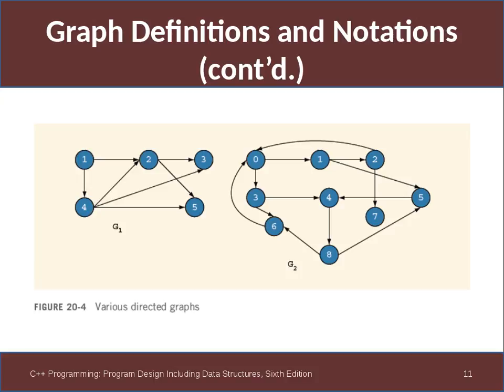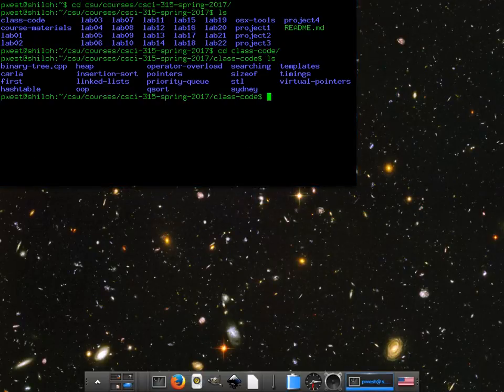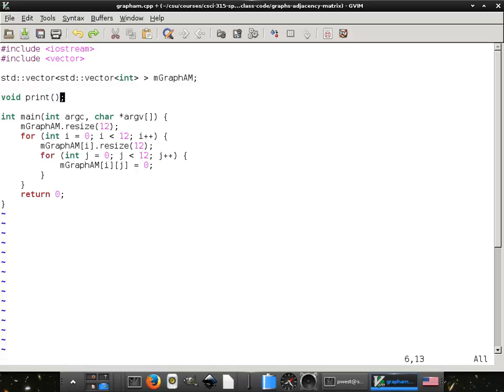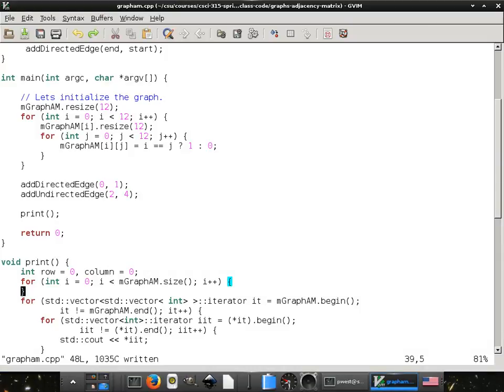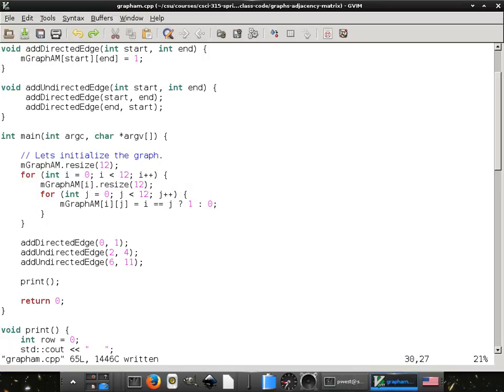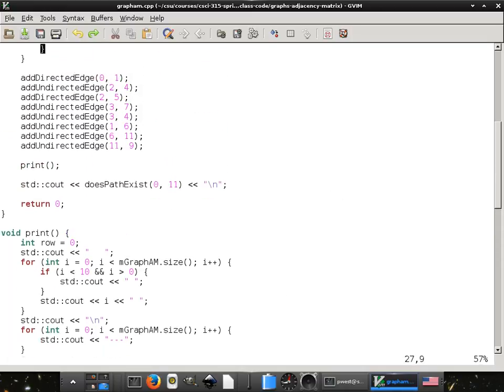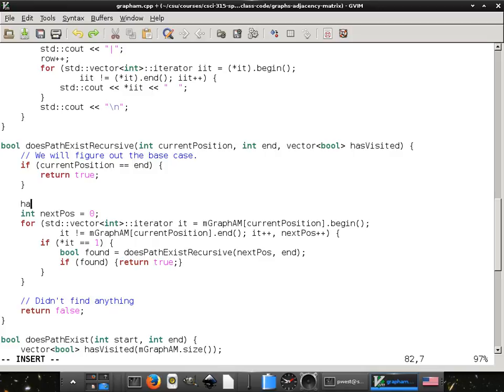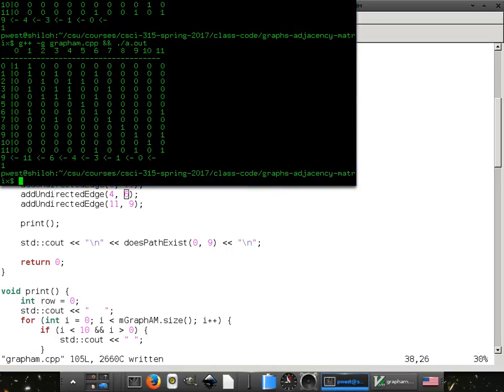csci 315 spr17 day22 01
Graphs: Depth First Search